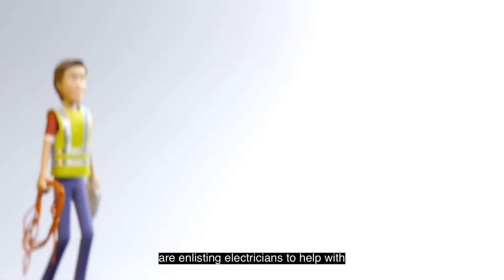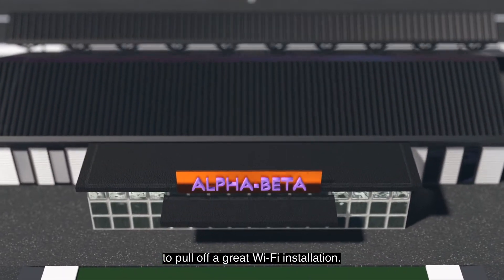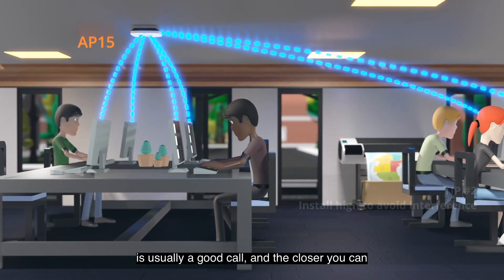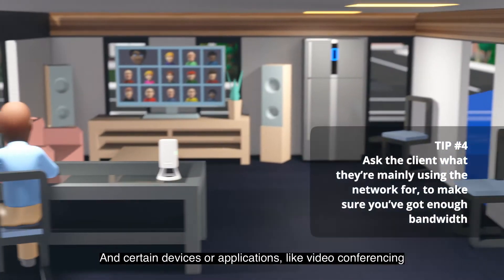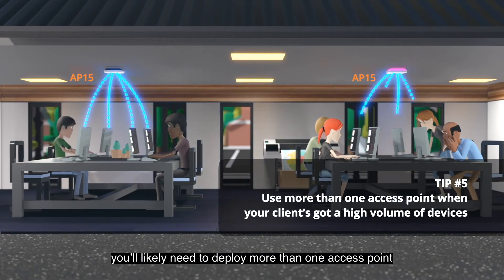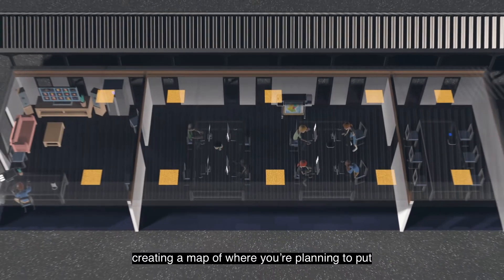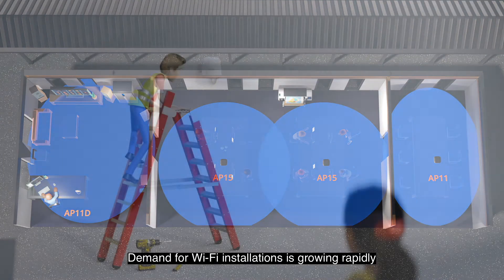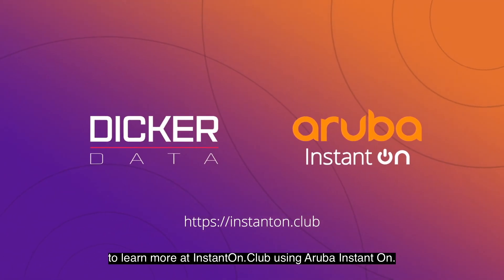4 Sparky Tips for Installing Wi-Fi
Check out our top 4 tips for installing Wi-Fi access points at an office or a residential home.

More resources for sparkies:
Take the pain out of Wi-Fi installations with these 4 tips